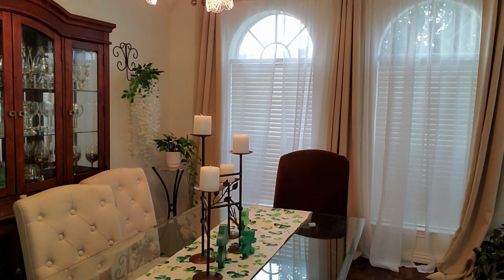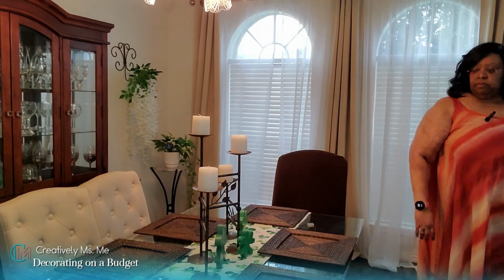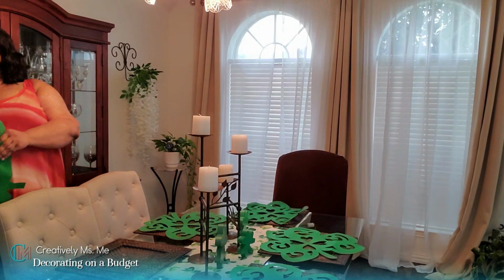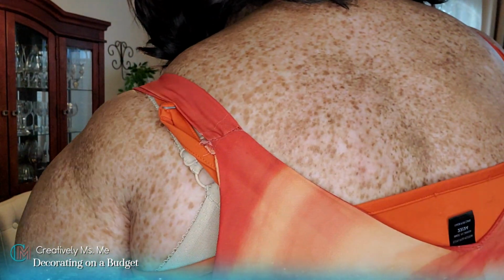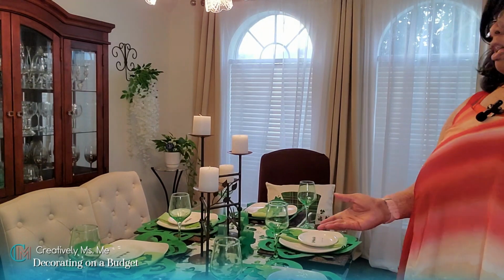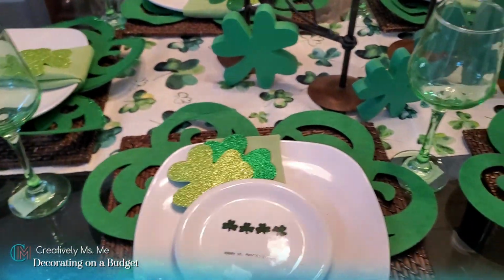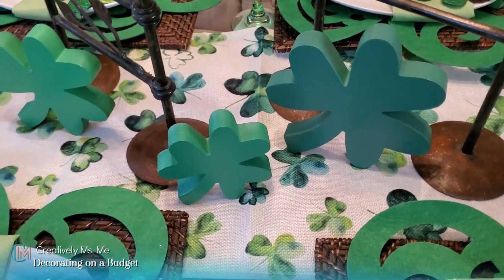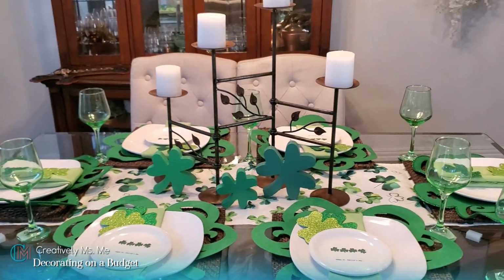St. Patrick's Day Tablescape Decorating on a Budget 🍀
St. Patrick's Day Tablescape. I hope you enjoy this episode. I wanted to share various budget-friendly tips, in my home and life with Tablescapes to makeup, and my love for Decorating, Thrifting, Organizing, and Bargain shopping. If you are enjoying yourself and don't want to miss out on all the fun, come on and join me.

Free Forms
 In this episode, Stephanie from Creatively Ms. Me - Decorating on a Budget shares St. Patrick's Day Tablescape
F O L L O W ME -
🧡Creatively Ms. Me - YouTube Tips & More: @CMMYouYubeYipsandMore
💙Creatively MS. Me - Healthy Tips and More: @CMMHealthyTipsandMore
Jewelry:
         To Peruse in the 5DJP